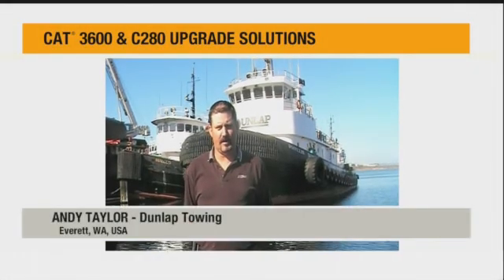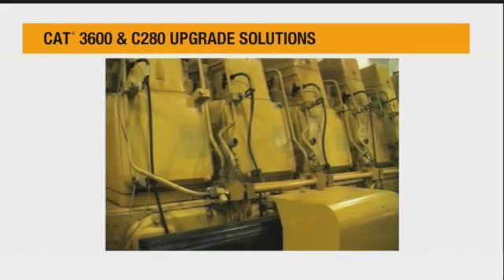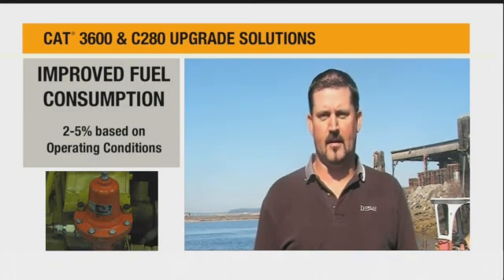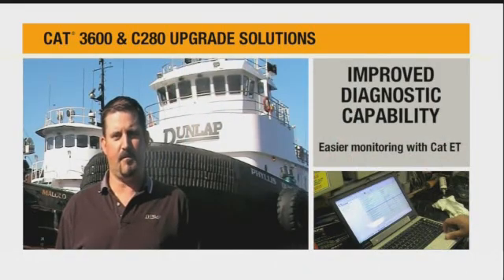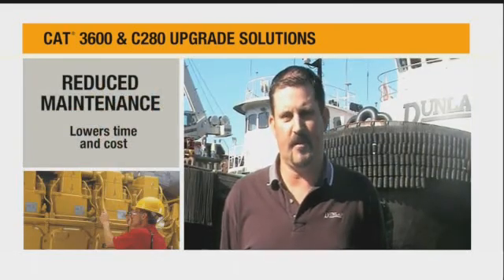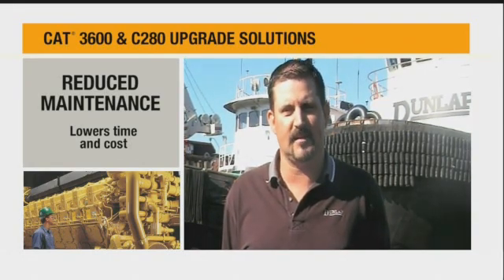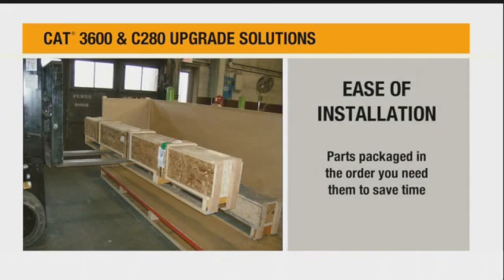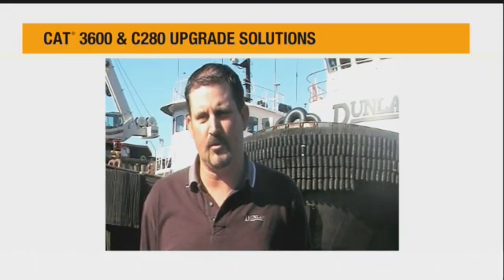Caterpillar Marine 3600 & C280 Engine Upgrade Solutions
Andy Taylor, Dunlap Towing in Seattle, Washington, speaks about the upgrade of his twin Cat 3606 engines